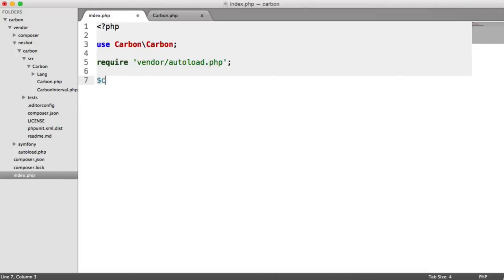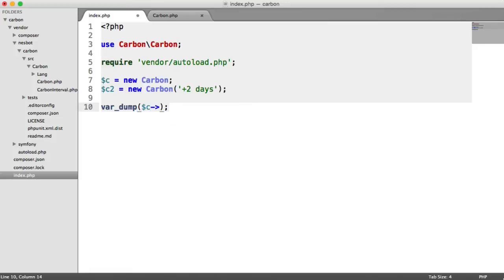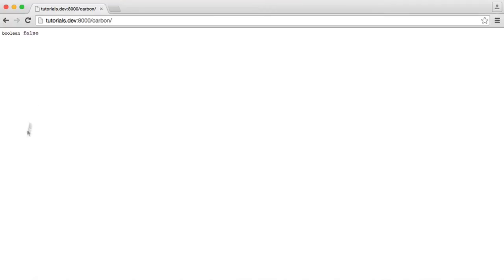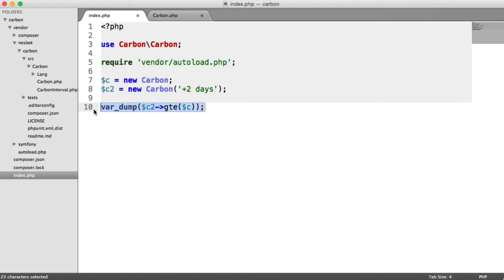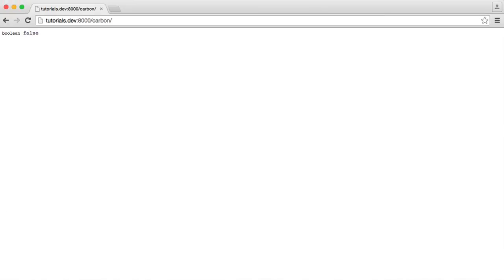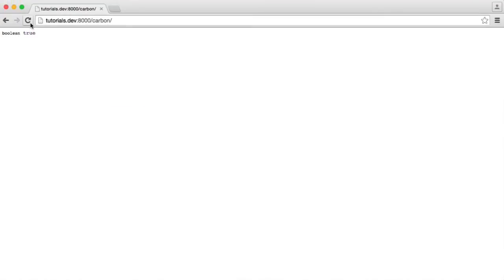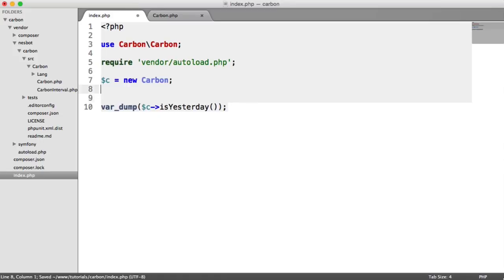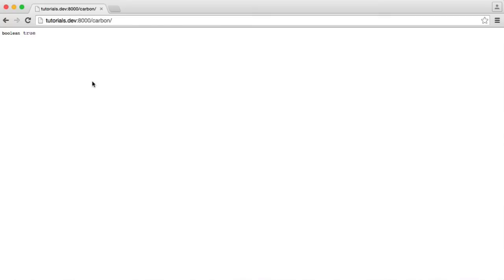Dates And Times in PHP: Comparisons (9/13)